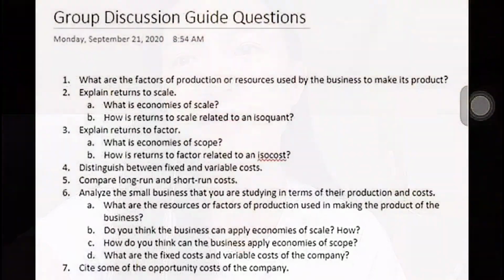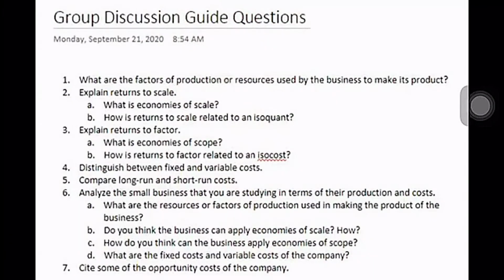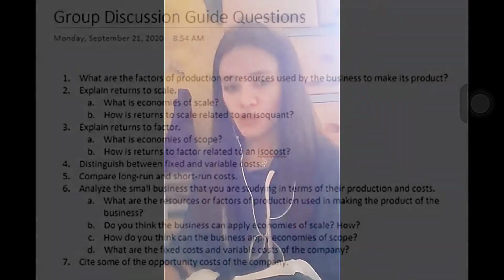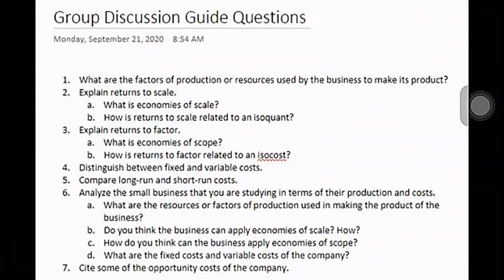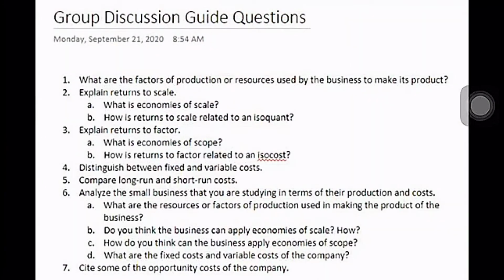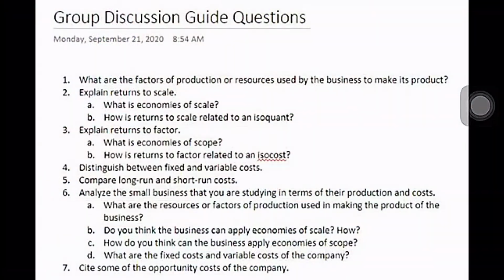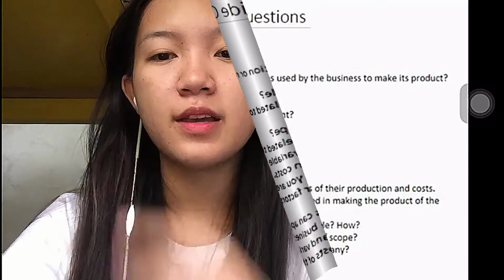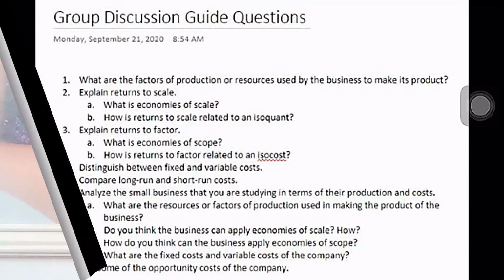Acctg133 A2 Group3 FirstSem2020-2021 :: Week 6 :: A Discussion on Production and Cost